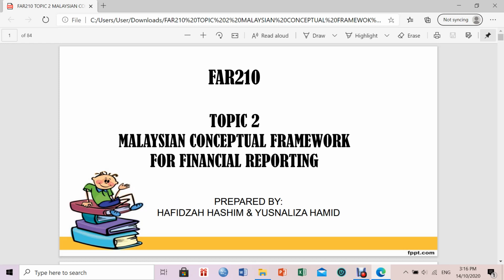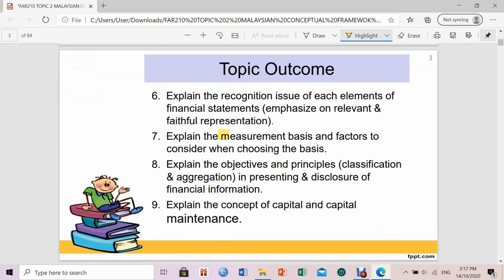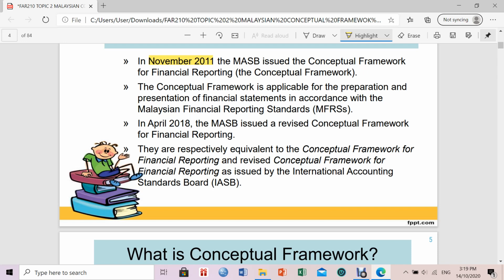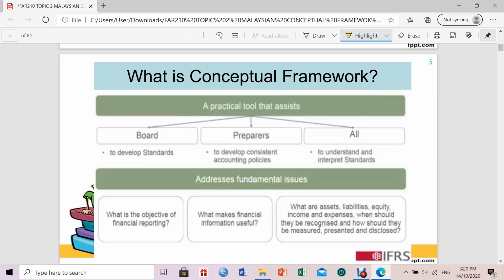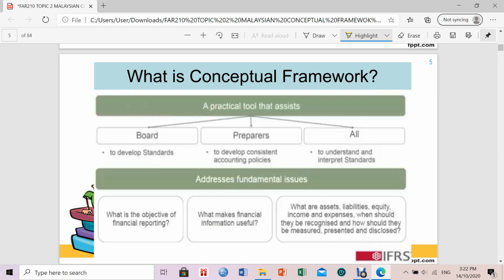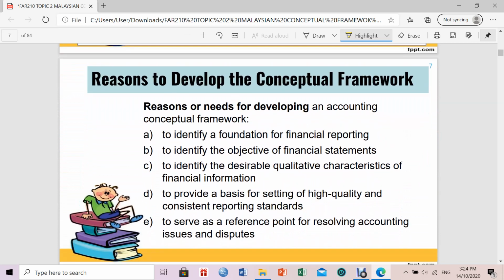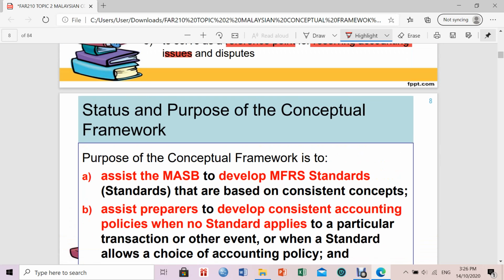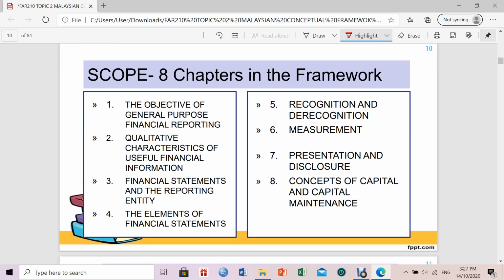FAR 210 | CHAPTER 2 | LECTURE 1